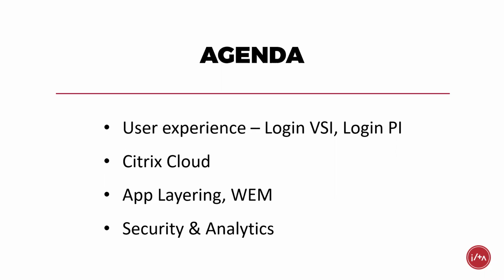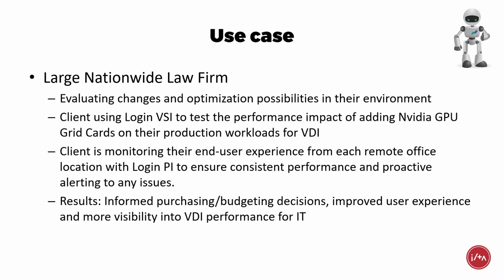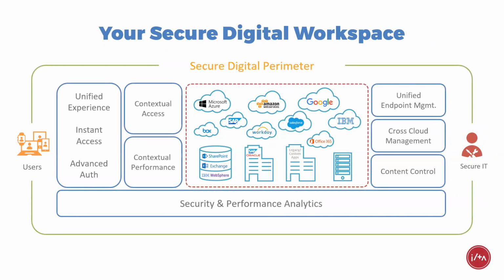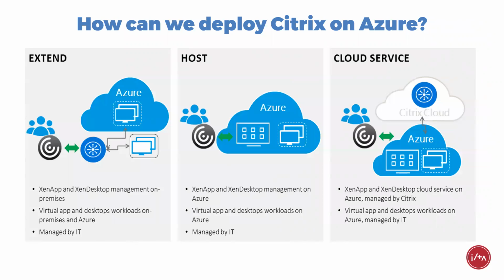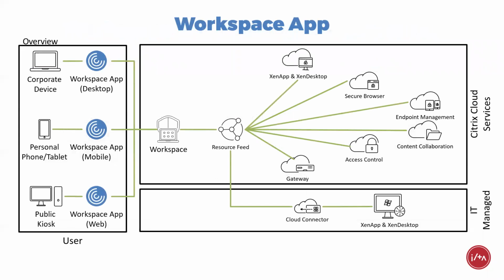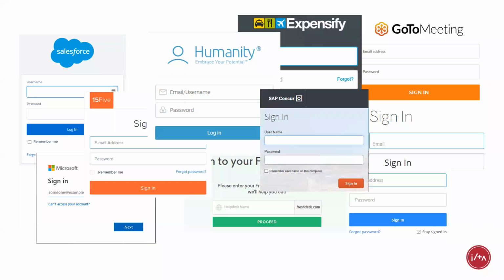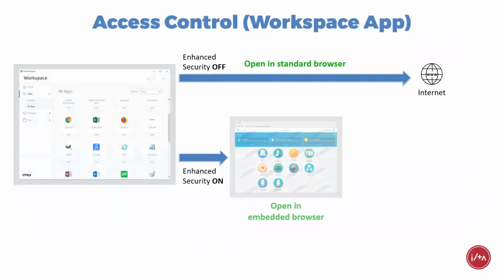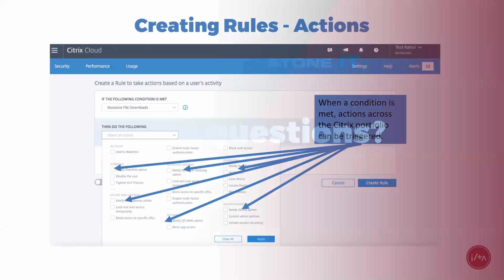Citrix’s Latest Application, Cloud & Security Tools – Webinar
Learn about Citrix Cloud deployment options and benefits. Whether your organization is just beginning to adopt the cloud or has already achieved a cloud-first approach, there are Citrix Cloud services that meet you where you are in your journey. Citrix Cloud services are available to help you extend existing on-premises Citrix software deployments and/or to create cloud-based workspace services. Do more with less by centralizing IT management, streamlining upgrades, and reducing capital infrastructure. Review the latest enhancements to App Layering for your XenDesktop or XenApp environment. Preview the latest NetScaler MAS & SD-WAN monitoring and security features. And discover the benefits of testing with Login VSI and Login PI.